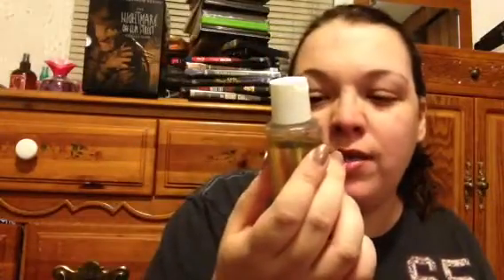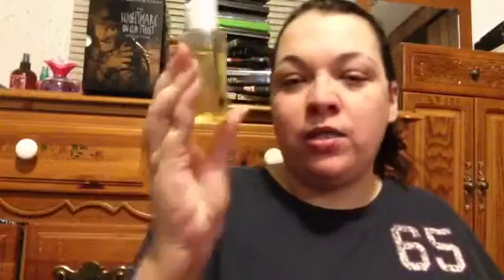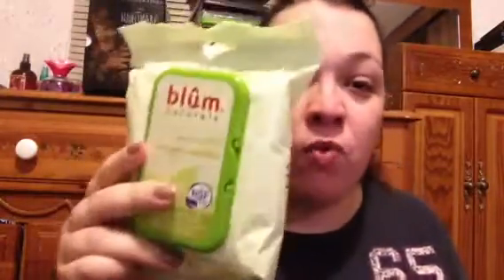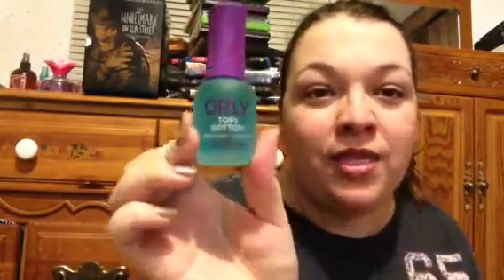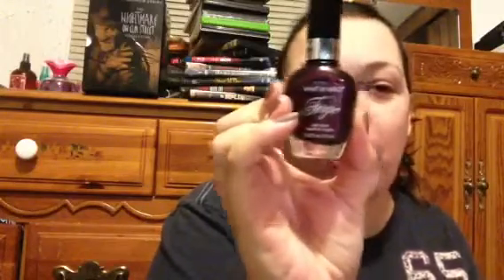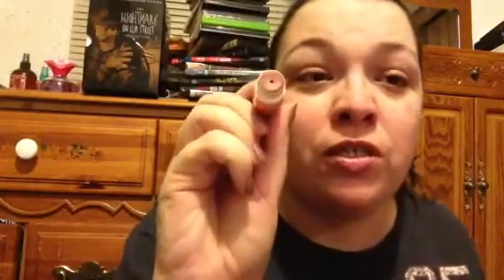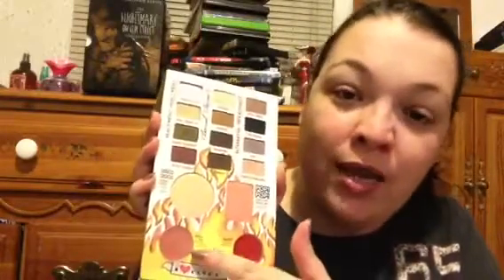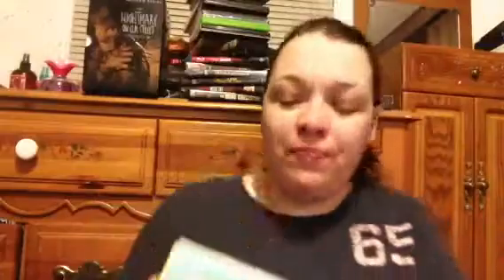October 2013 Beauty favorites & fails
Thanx for watching! More coming soon.